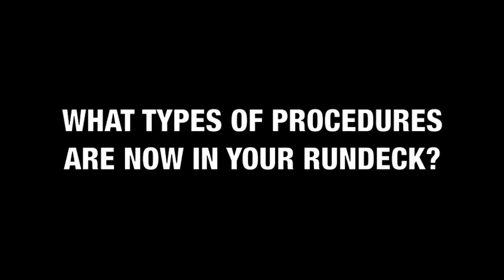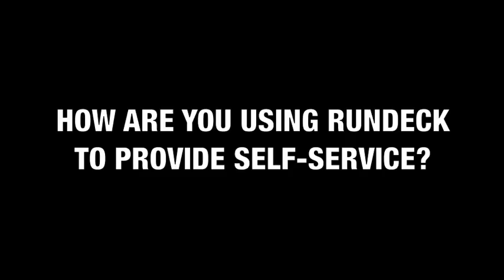Rundeck User Story: Rundeck Automates TechOps at Data.com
Quick interview with Prakash Rudraraju, TechOps at Data.com,  about how his team uses Rundeck.

We asked Prakash:
1. How long did it take you to get started with Rundeck?
2. How important is the visibility that Rundeck provides?
3. What types of procedures are now in your Rundeck?
4. How are you using Rundeck to provide self-service?
5. Do you have any advice for new Rundeck users?
6. What are you looking forward to doing next?

Rundeck began in 2010 as an open source project created by founders Damon Edwards, Alex Honor, and Greg Shueler. The Rundeck software platform was built to let operations run more efficiently, scale faster, and maintain security. We call it Self-Service operations and it’s transforming the way Operations runs at organizations of all sizes across every industry.

--or--